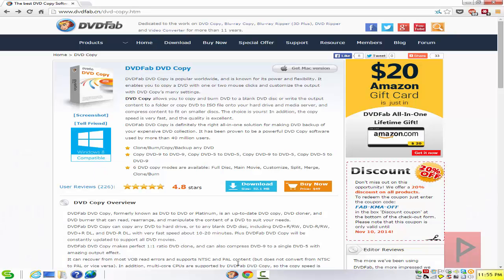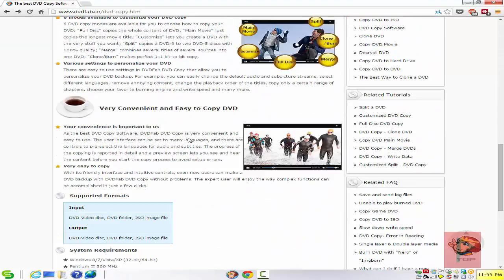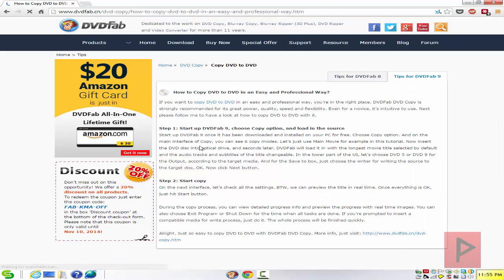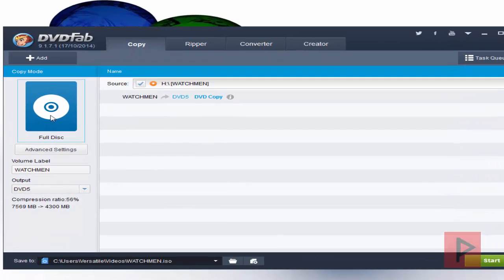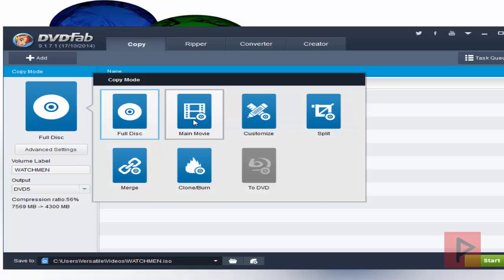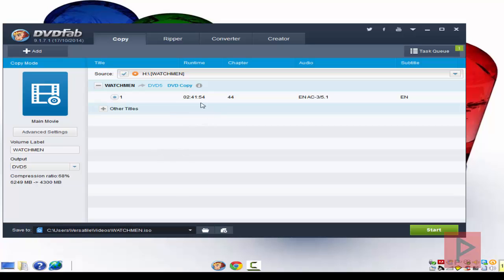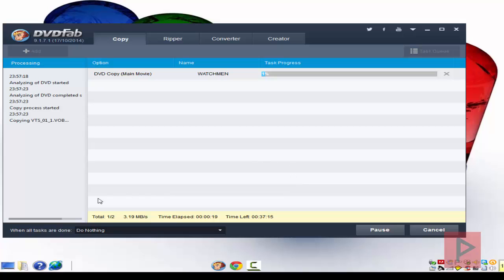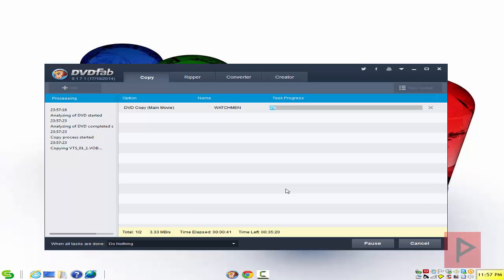[How To] Convert DVD9 (Dual Layer) to DVD5 (Single Layer) Using DVDFab 9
This is a tutorial request from a friend of mine. Today's video will show you an easy way to take your standard dual layer DVD movies, and convert it so it fits onto a single layer DVD+R or DVD-R blank disc. Enjoy!